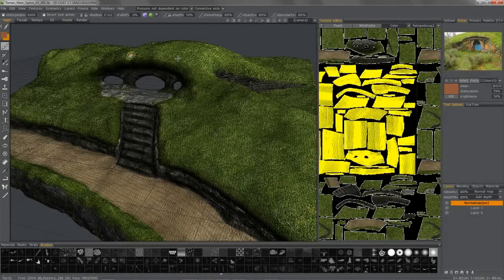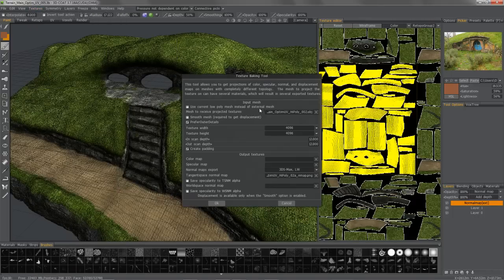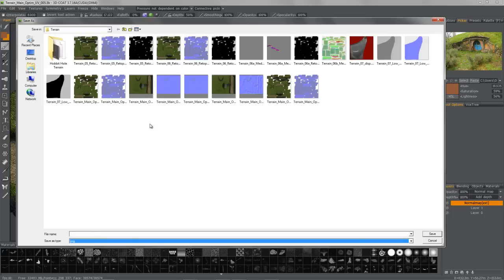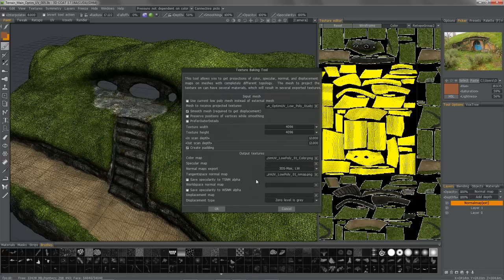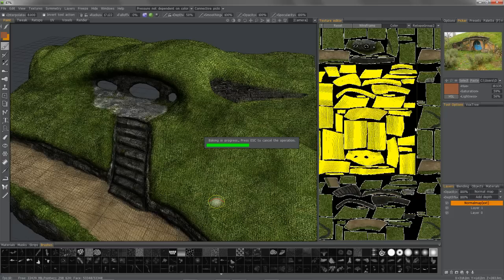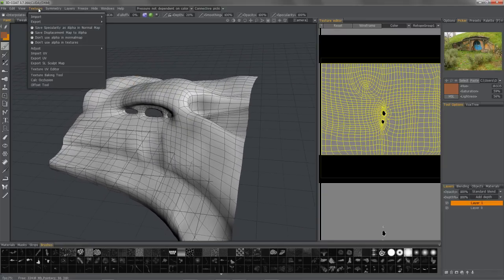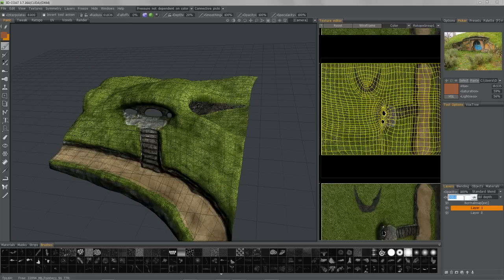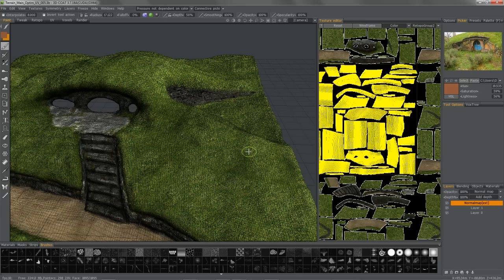Texture Baking Tool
This video continues the demonstration of 3D Coat's ability to allow the artist to modify the UV's of a model after the fact, without the penalty normally associated with doing so.

The Texture Baking tool goes a step further and allows the artist to apply texture maps from one version of a model to another, including different topology and poly count.